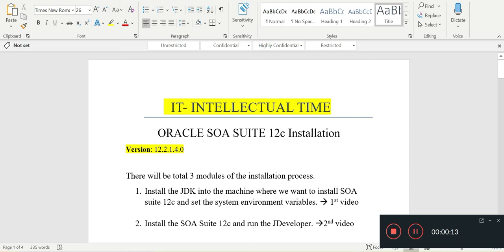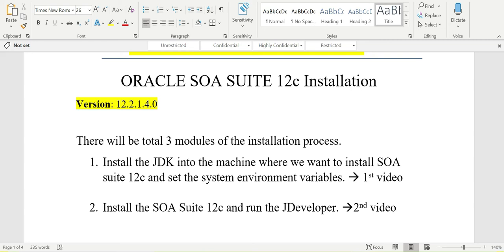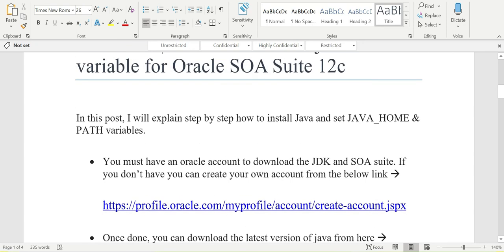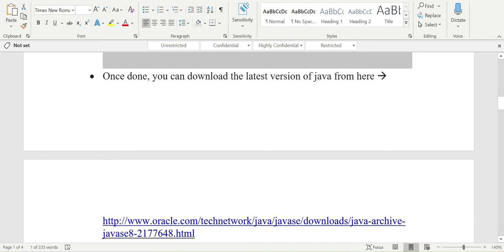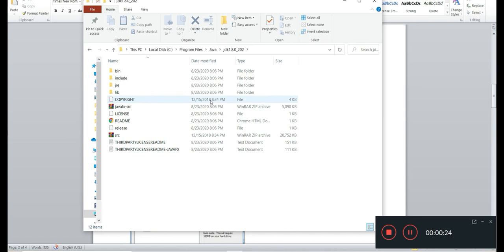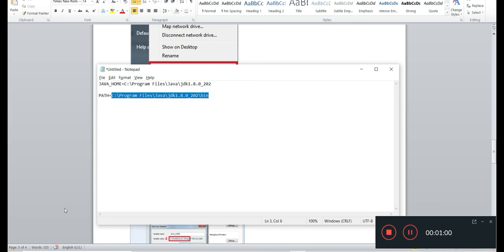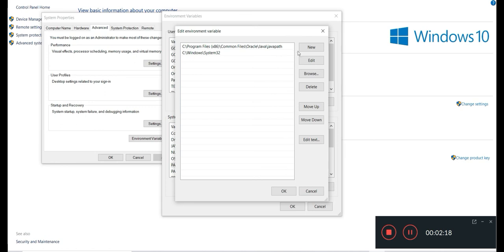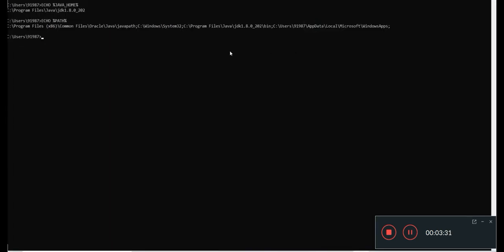Oracle SOA 12c Installation Part-1 | Install JAVA | Install JDK | Set Environment Variables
I am going to cover the installation process in to three modules as below.

1. Install JDK(1.8.xxx) and set the system environment variables.

2. Install SOA Suite 12c(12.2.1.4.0).

3. Create default domain and standalone domain.

I have covered the first module i.e. JDK installation part in this video.

Please install JDK in your machine and let me know in case of any issues you may be facing in the comments section.

Hope u guys will like it!!

It will help me to get motivation for better work in upcoming video tutorials.